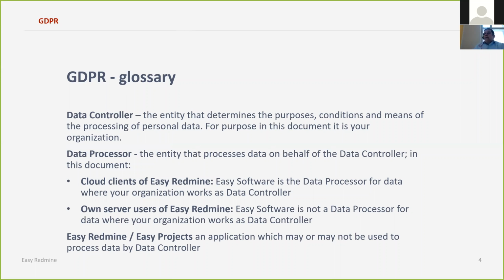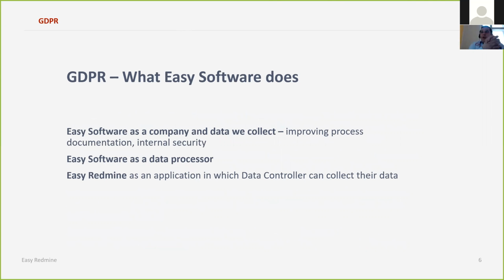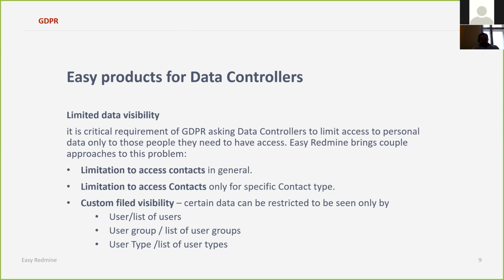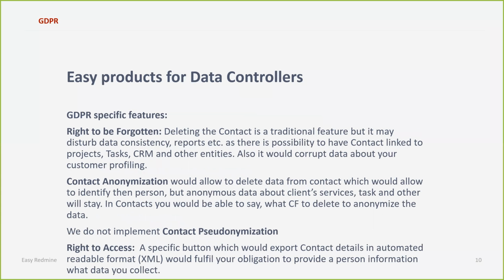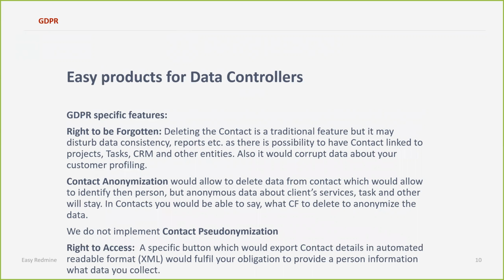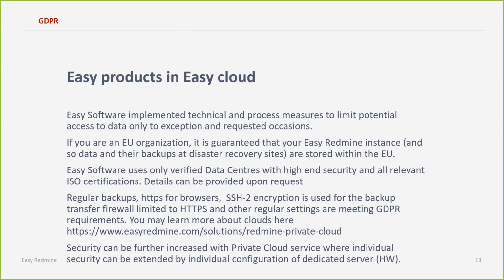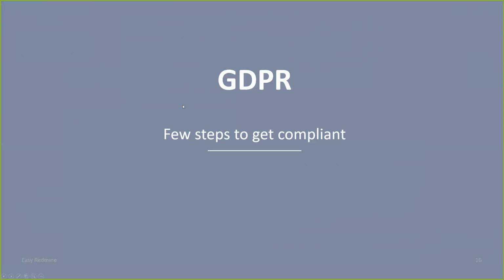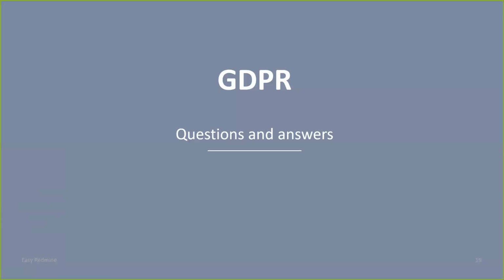Webinar: GDPR in Easy Redmine (English, 28. 3. 2018)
Easy Redmine Webinar - GDPR in Easy Redmine [28th March 2018]

ABOUT TOPIC:
GDPR is topic which resonates in all European business. Therefore Easy Redmine is coming with new features which will help you to stay compliant with all a GDPR requirements and organize personal data which you collect.

So do not put your business into risk and organize your data in Easy Redmine!

Following webinar will introduce upcoming features related to GDPR problematics.